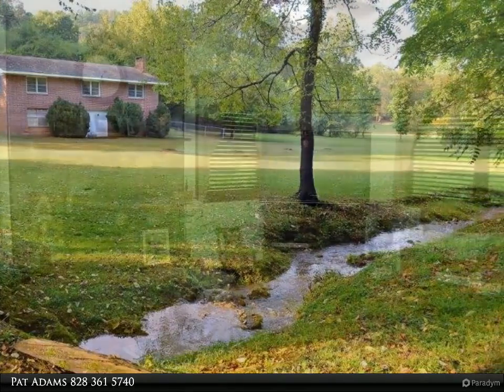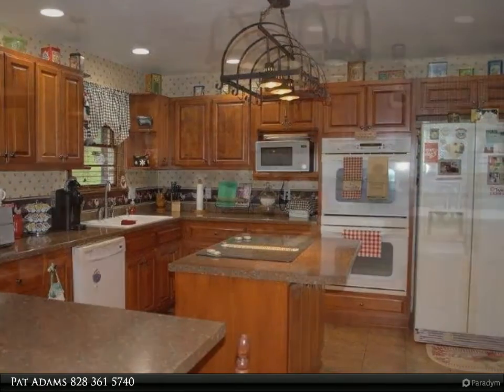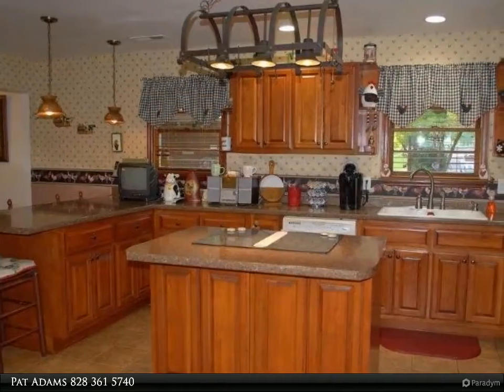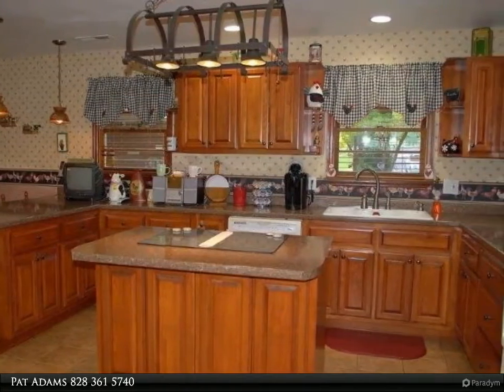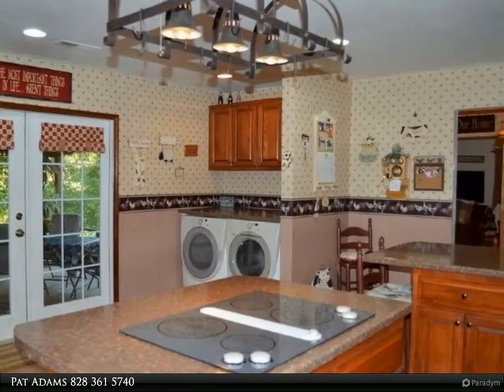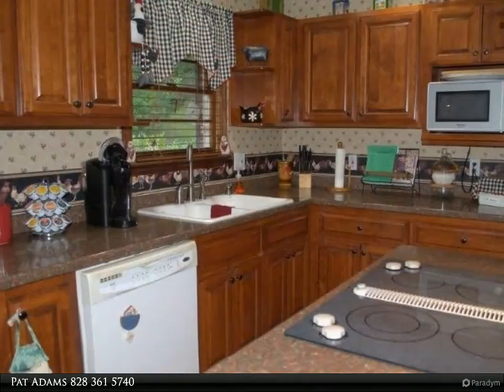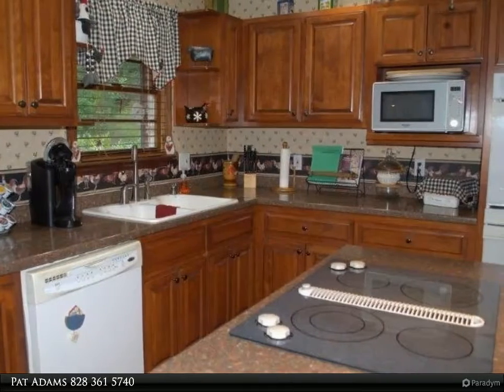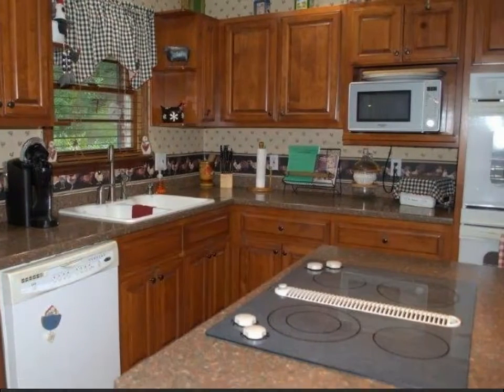Coldwell Banker High Country Realty - 1114 OLD TOMOTLA ROAD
Please enjoy this property video created by Coldwell Banker High Country Realty

What a great house for someone who wants privacy and a beautiful setting. Was renovated in 2005 yet has the original wood floors which were redone and in great shape. Kitchen is cute as can be & makes you feel like you are really in the country. Double ovens and lots of counter space. Off the kitchen is a screened in porch overlooking a beautiful level yard. Walk down to the creek to cool off in the summer. Other features include a master bath with tile shower and double sinks and walk in closet. The basement is partially finished with a small mother-in-laws suite (bedroom, bathroom, kitchen and living area. Rest of the basement would make a great workshop.

2 full bath

Pat Adams
Coldwell Banker High Country Realty